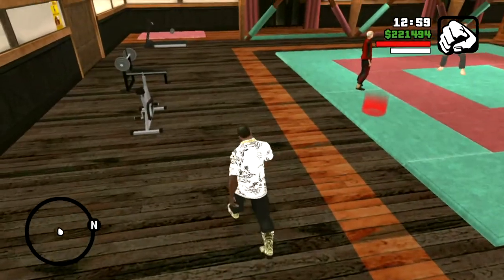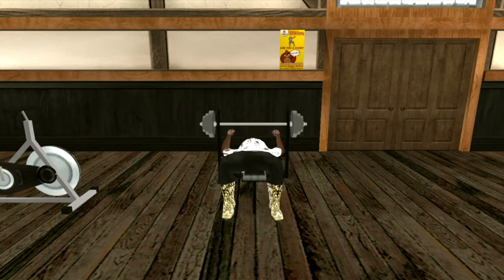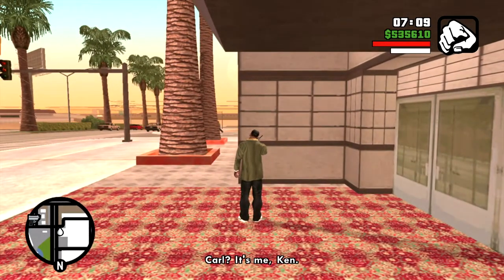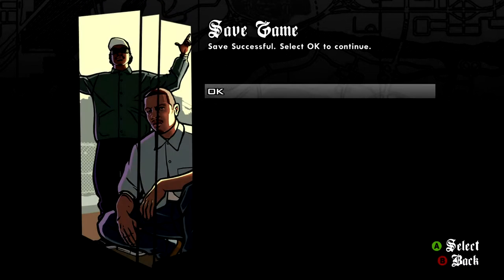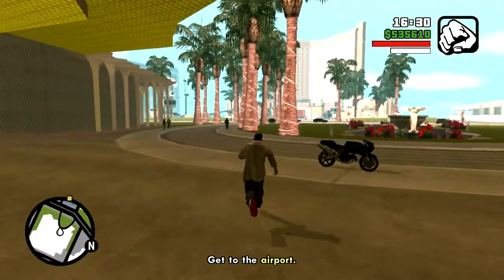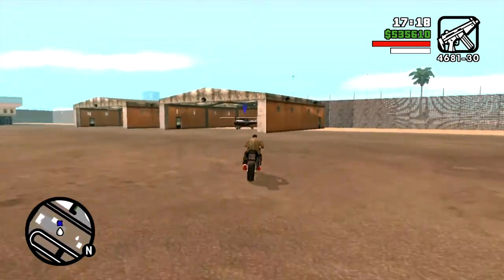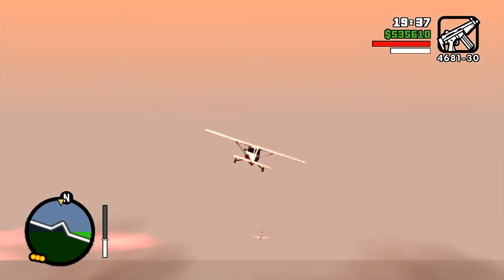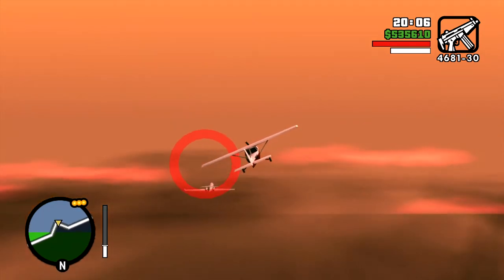GTA San Andreas: Two Missions in One Video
The first mission is just something CJ has to do in order to become a partial owner of the Four Dragons. After that the final events begin to transpire. CJ has to fly out to meet a plane load of assassins, and defeat them. A thrilling mission, but one that can easily be passed.